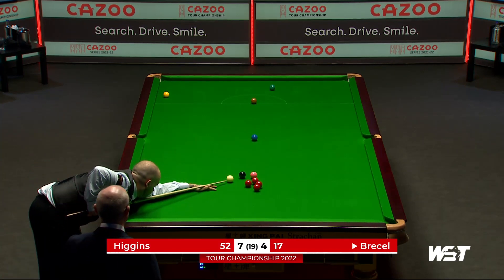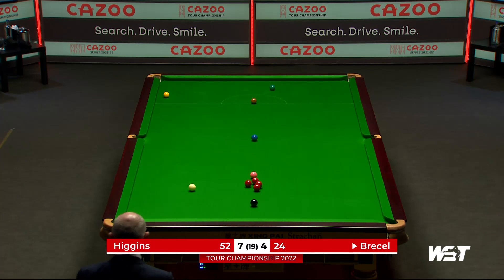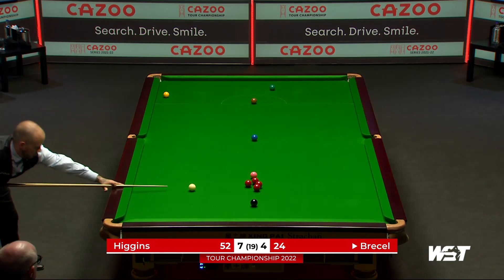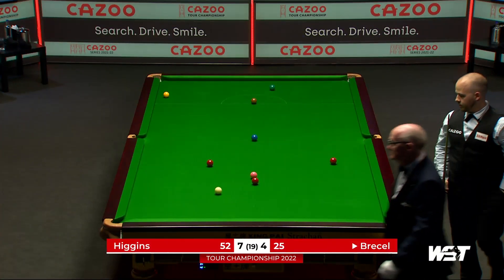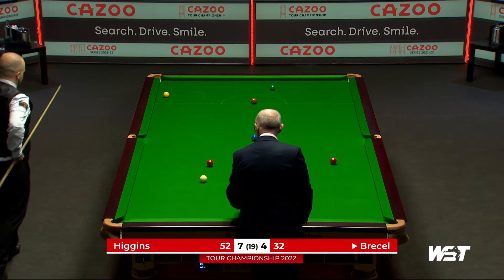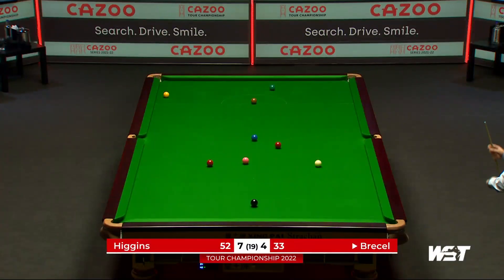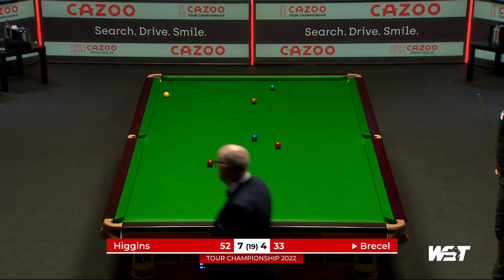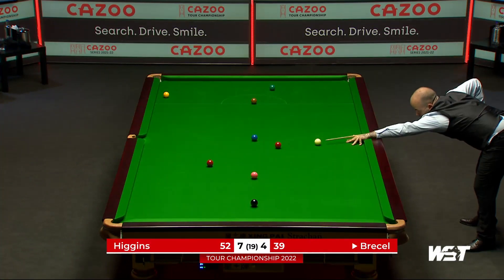Brecel with Higgins-like STEAL vs Higgins! 🫢 | Tour Championship Archive, 2022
Buy tickets for the 2023 Duelbits Tour Championship, from March 27 to April 2,